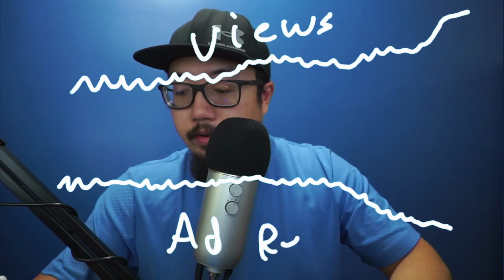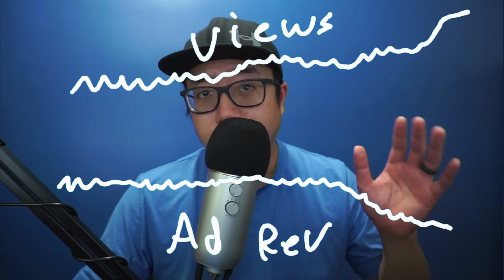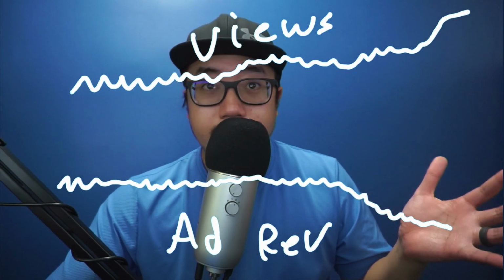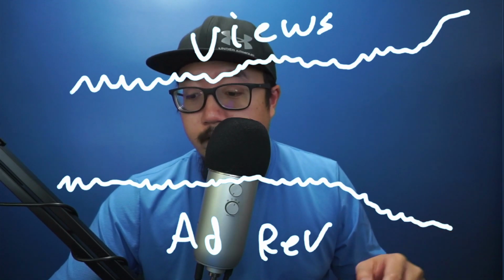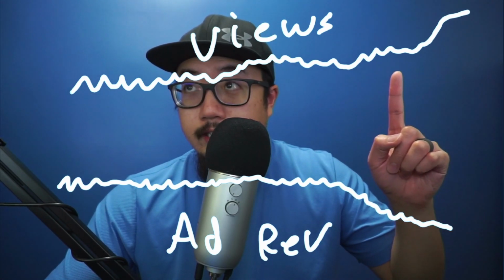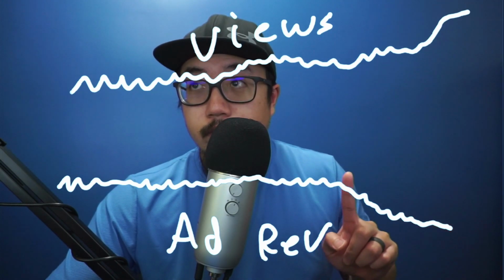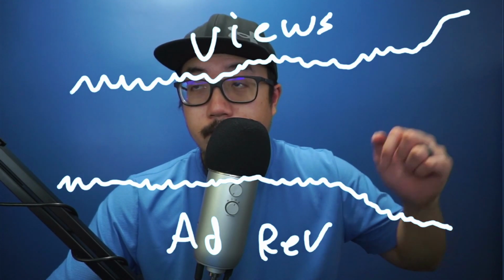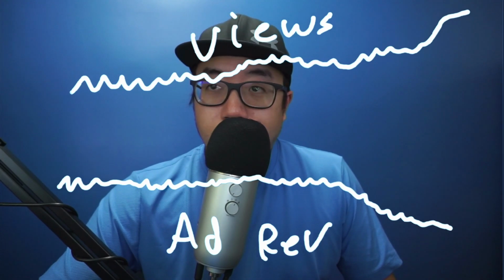YouTube ad revenue DOWN! - Google Adsense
After taking a look at my YouTube Analytics, my YouTube Ad Revenue is DOWN!

If you've noticed a drop in your ad revenue over the past few months, you're not alone. Many creators have reported similar declines, and there are a number of possible explanations.

Economic downturn: The global economy is facing a number of challenges, and this is likely having an impact on advertiser spending. As businesses tighten their belts, they may be cutting back on their advertising budgets.
Changes to the YouTube algorithm: YouTube is constantly making changes to its algorithm, and these changes can sometimes have an impact on ad revenue. For example, if the algorithm is favoring shorter videos, this could lead to a decline in ad revenue for creators who produce longer-form content.

Increased competition: The number of creators on YouTube is constantly growing, and this is leading to increased competition for ad dollars. As more creators vie for a limited pool of advertising revenue, this can drive down CPMs (cost per thousand impressions).